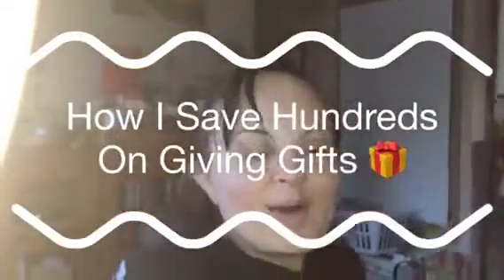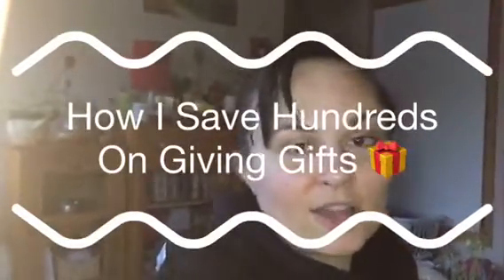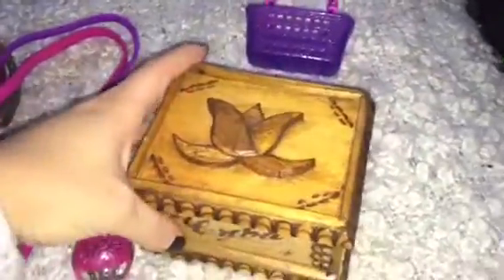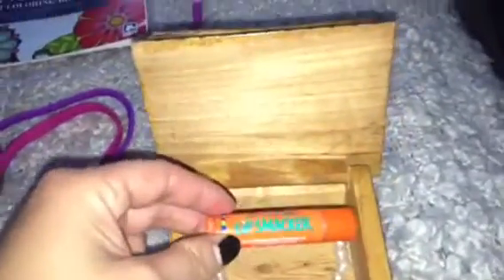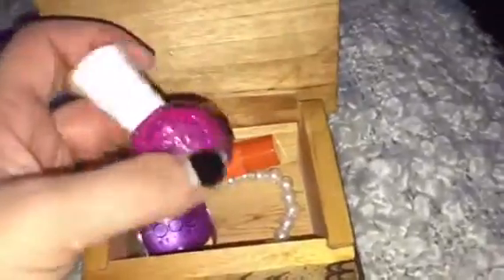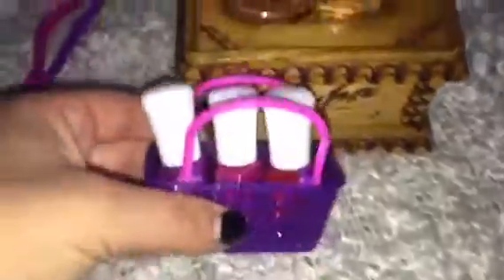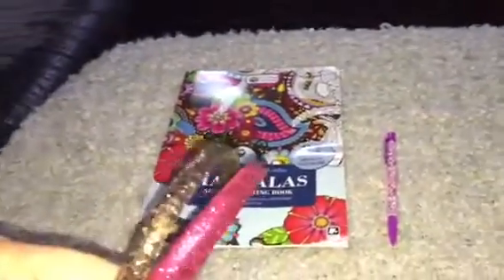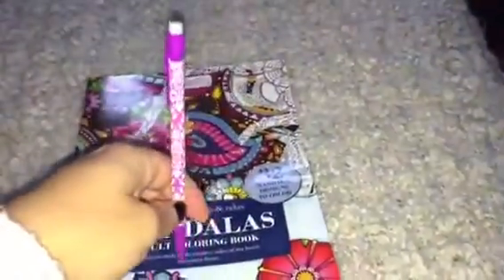How I Save Money On Gifts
Hi everyone and thank you for joining me! Today I share one tip on how I save hundreds of dollars on gifts just by having this one thing. 😊❤